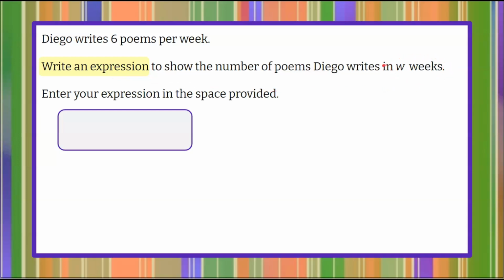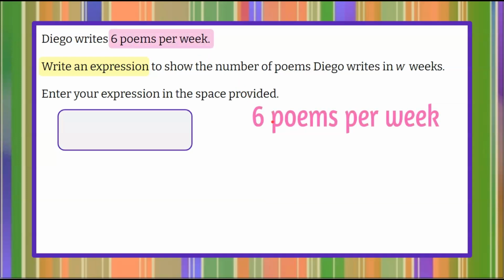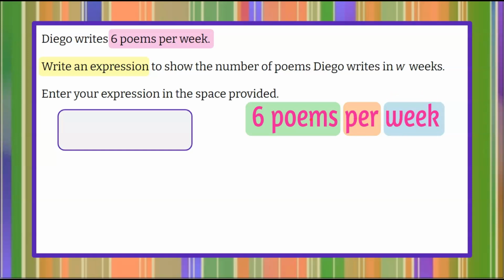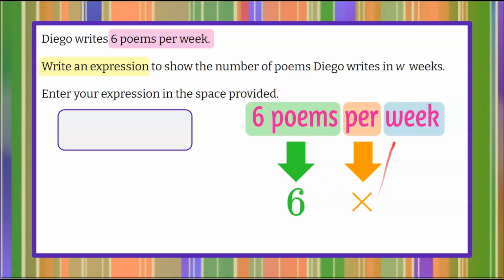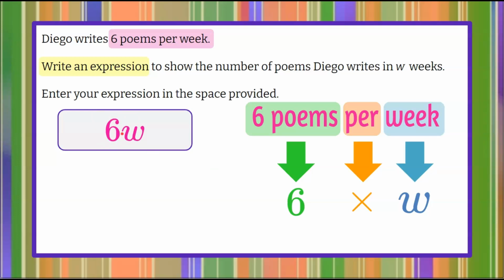Translate Words into a Mathematical Expression | 6.EE.B.6 💜💙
In this math video we will translate words into a mathematical expression.  We will identify the three parts of a word phrase - the number, the math operation and the variable.  We will review and understand that the word PER means multiply in math.  We will also understand how to use a variable to represent a word.  We will review three different ways to represent a variable expression.  An exemplar solution is modeled and explained.

00:00 Introduction
00:14 The Question
00:43 Understanding the Problem
00:54 Translate words into Math
01:25 What does "PER" mean in Math?
01:46 Use a Variable
02:00 Write an Algebraic Expression
02:10 Three ways to Write an Expression
02:32 The Solution

Reason about and solve one-variable equations and inequalities.
6.EE.B.6  Use variables to represent numbers and write expressions when solving a real-world or mathematical problem; understand that a variable can represent an unknown number, or, depending on the purpose at hand, any number in a specified set.

6.EE.B.6 Determine which expression represents a given real-world context.